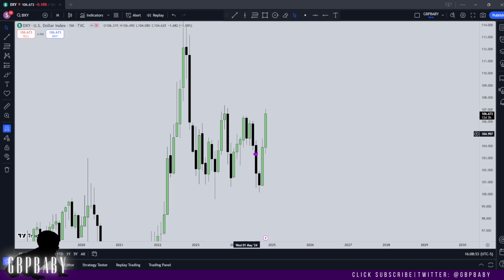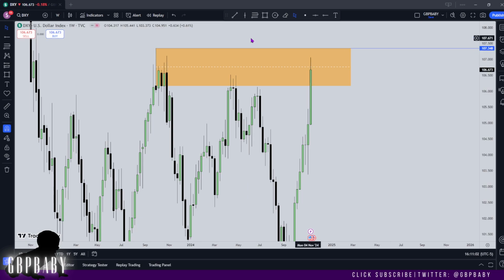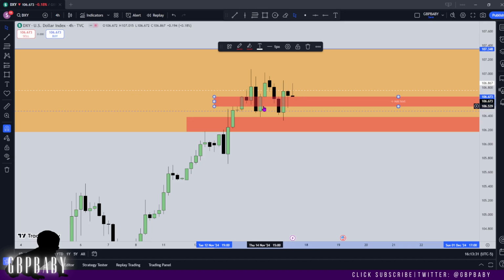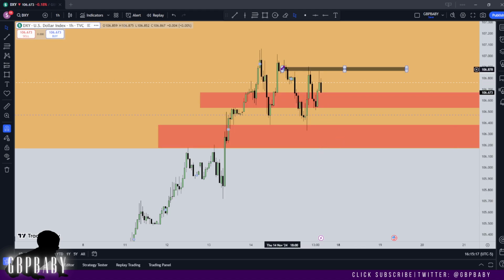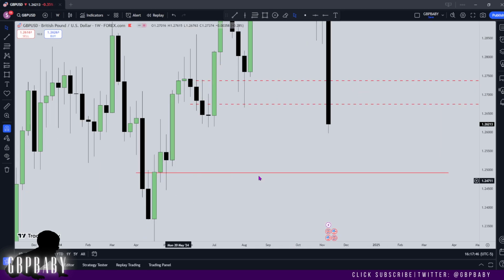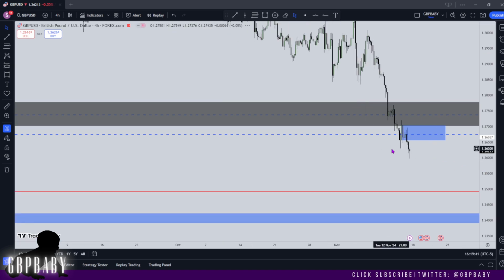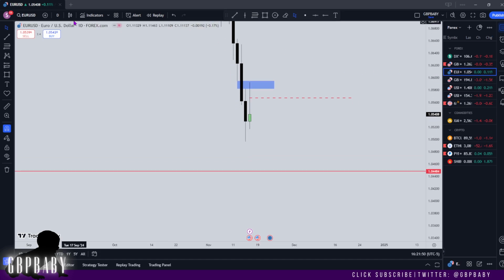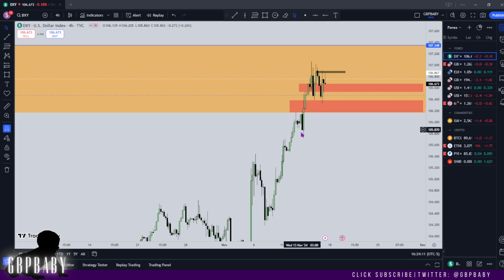Weekly Forex Forecast | GBP/USD, EUR/USD | 17.11.24